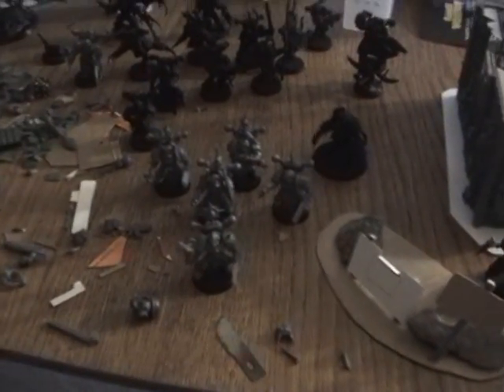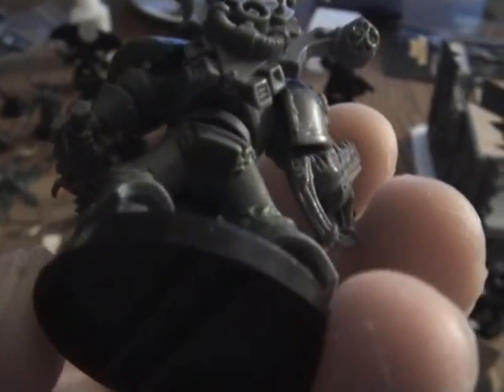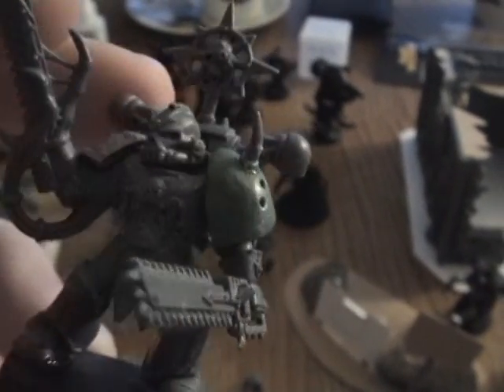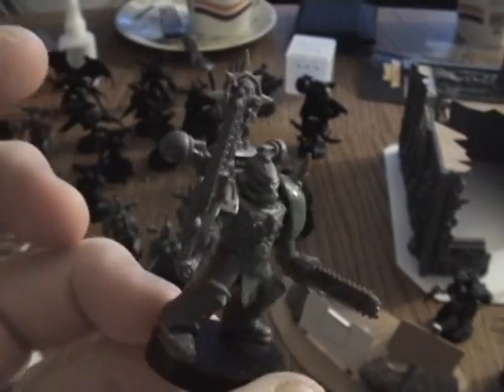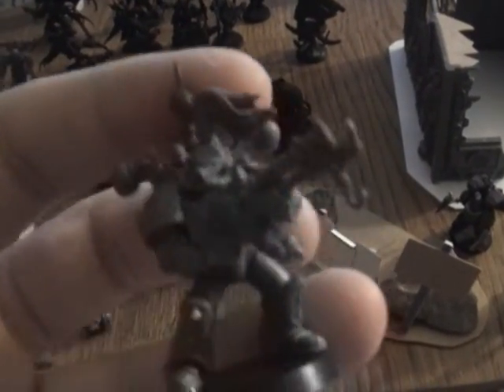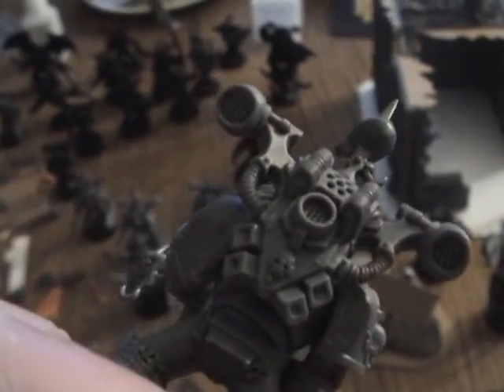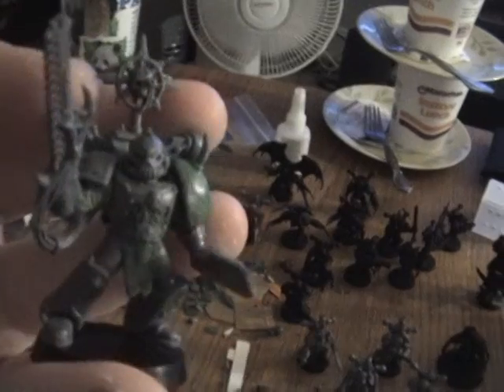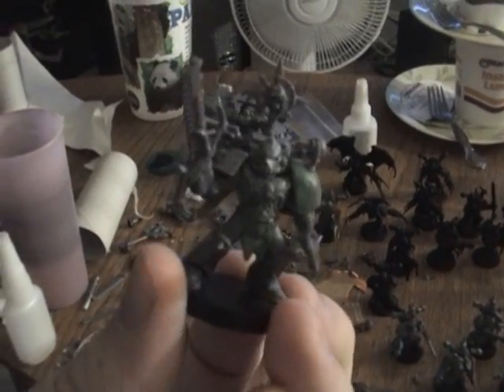Plague Marines Update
Update on my Plague Marines